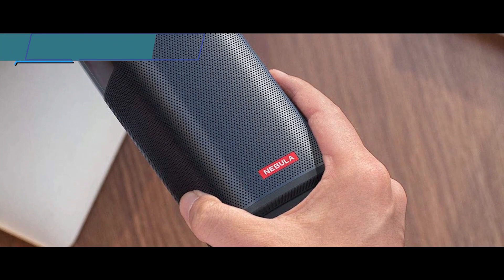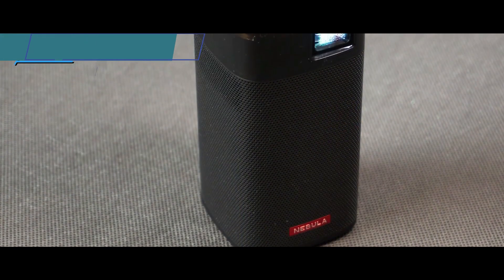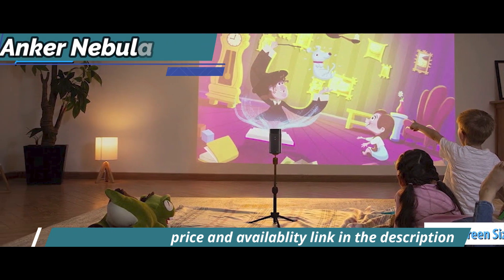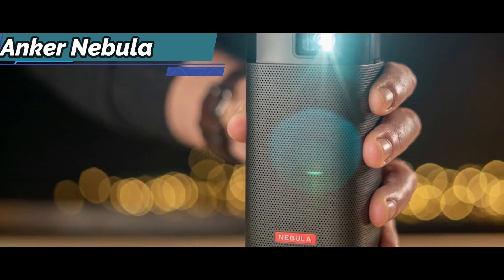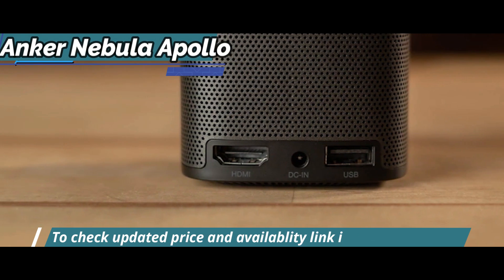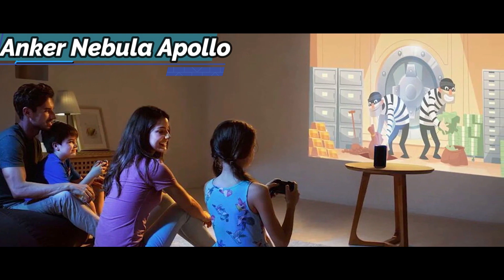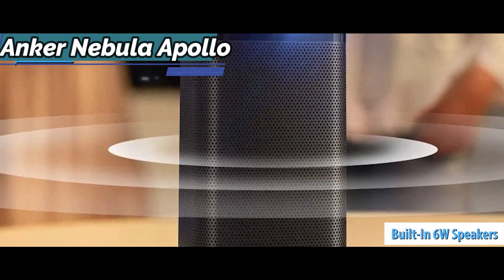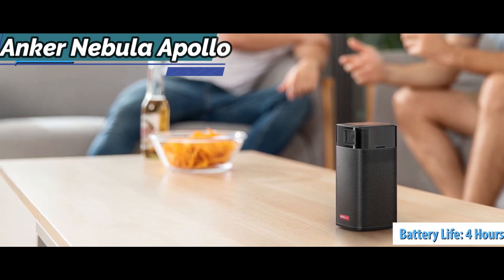Anker Nebula Apollo Full review 2024 - BEST Mini Projector 2024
Anker Nebula Apollo

==Here is Other  BEST Mini Projector  of 2024 we listed in this video:

➜ 5. ViewSonic M1 Mini
➜ 4. Kodak Luma 150
➜ 3. Anker Nebula Apollo
➜ 2. Anker Nebula Capsule II
➜ 1. Anker Nebula Solar Portable